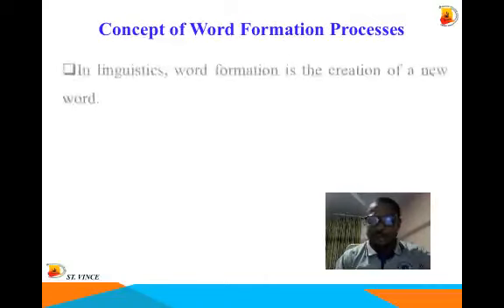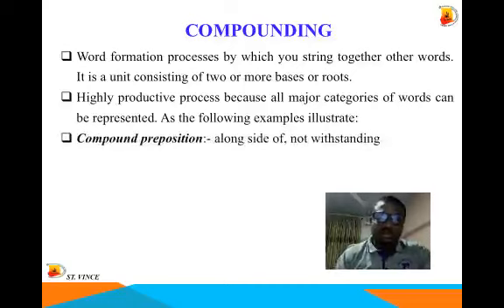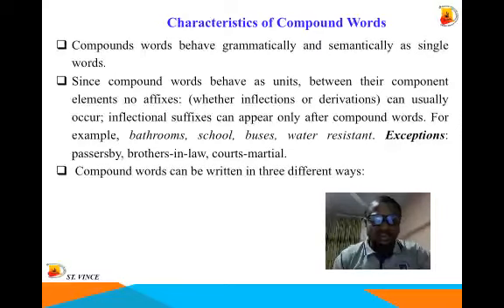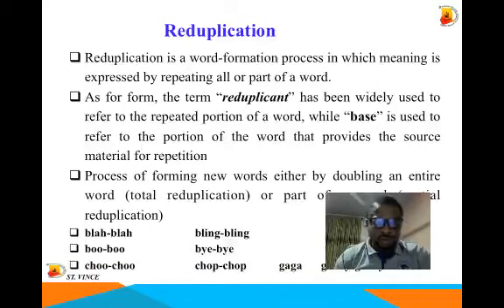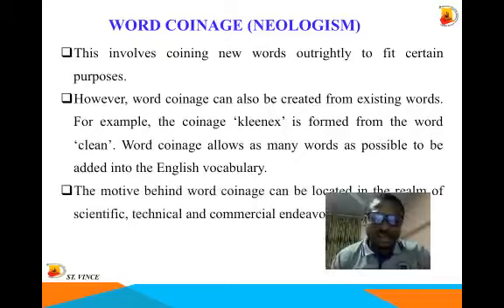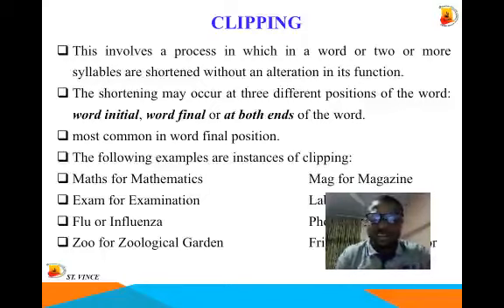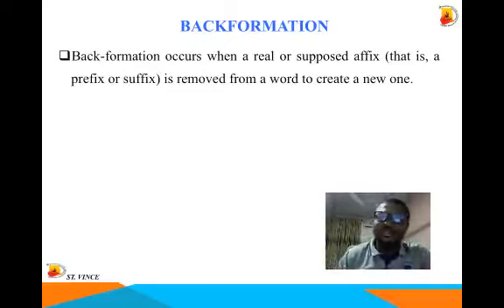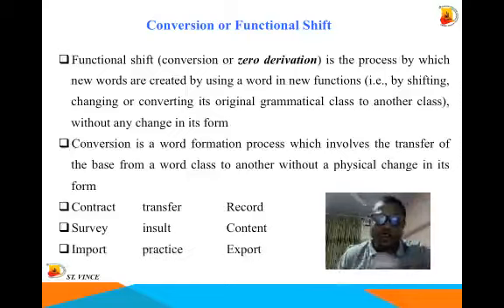Lesson Presentation on Word Formation Processes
This presentation examines the concept of word formation in English and also discusses some of the word formation processes and their examples. (Maiden Video)